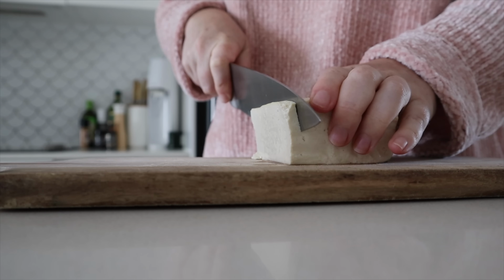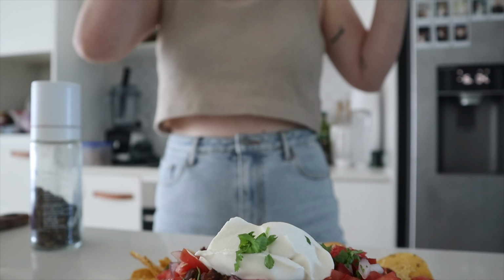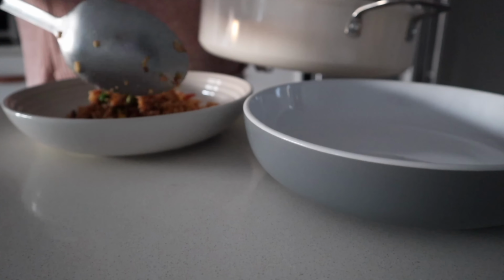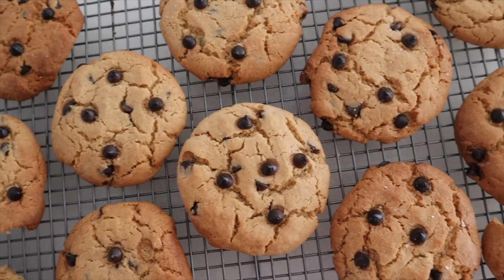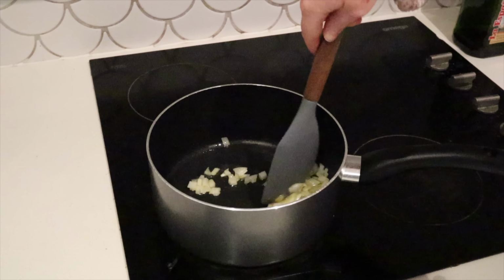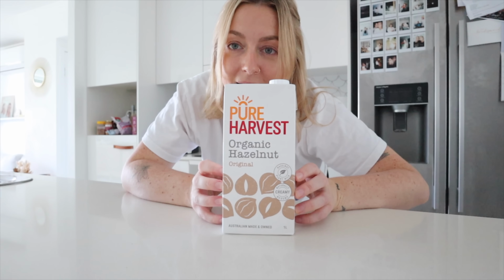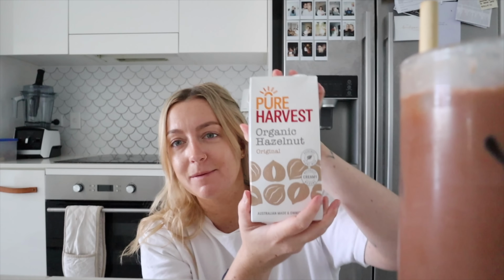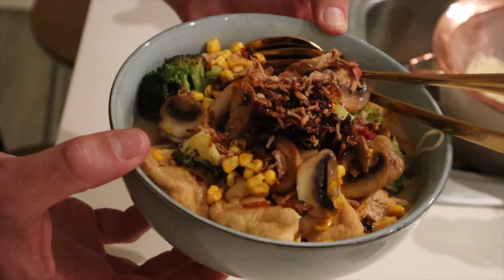what I ate in a few busy days ~ easy vegan meal ideas 🧚🏼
for the tofu 'bacon': I thinly slice firm tofu and then coat in a marinade made from bbq sauce, soy sauce, liquid smoke and olive oil. Bake in the oven for ~15 mins @ 180°C

🍓 FAQ
what diet do you eat?
i am vegan!

- canon 90d with 10-18mm lens or 18-55mm lens

gold coast, queensland, australia

7 years